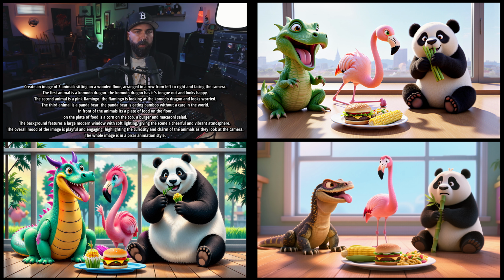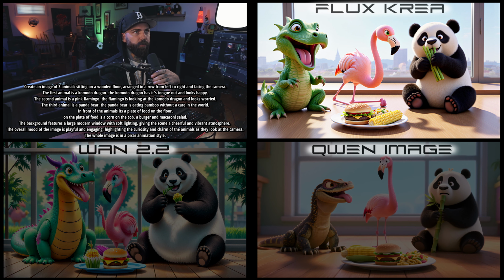The Best New Local Image Generators!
Let's test the 3 newest and best local image generators for ComfyUI and see how they stack up.

CHAPTERS
0:00 Intro
1:05 Prompt 1
3:01 Prompt 2
4:25 Prompt 3
6:10 Prompt 4
8:13 Prompt 5
10:26 Prompt 6
12:22 Final Thoughts & Outro

Songs are from Streets of Rage 4: Mr. X Nightmare DLC.
Ritual of Battle, Wings of Fury Aerial Justice & Primal Pummel.
Mario Paint Monkey Song for the intro.